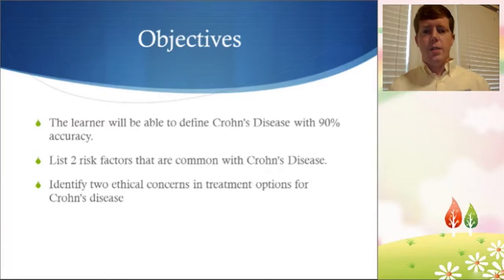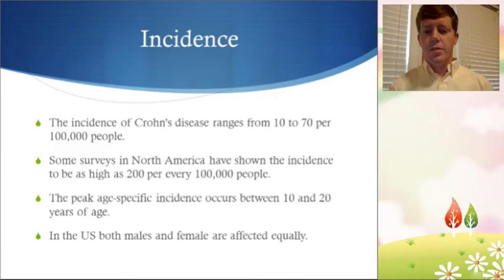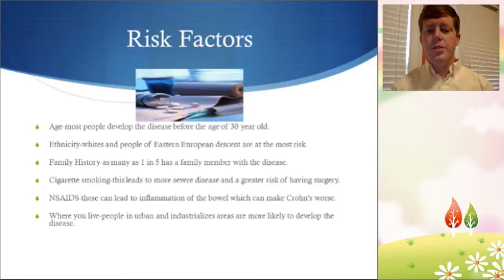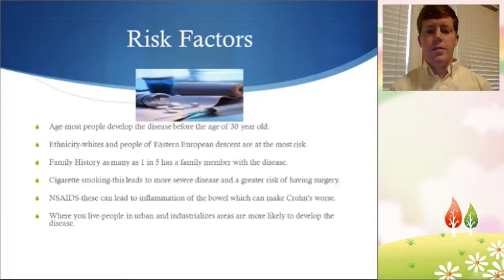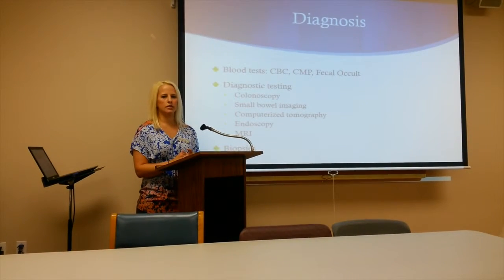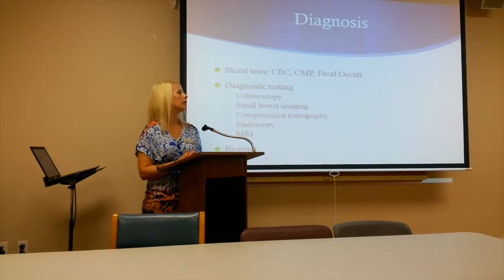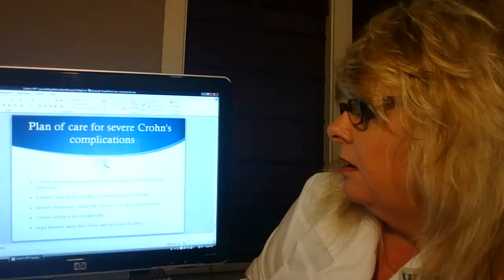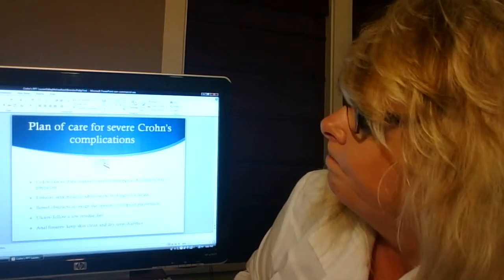Crohn's Project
This video is about Crohn's Project